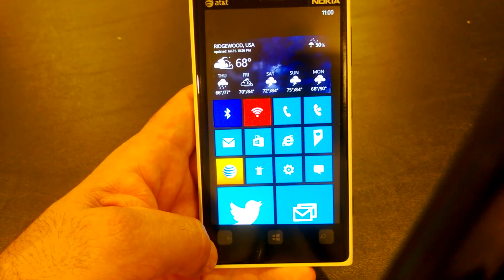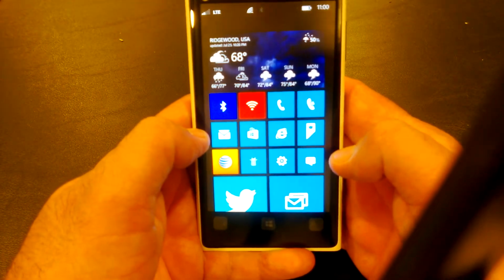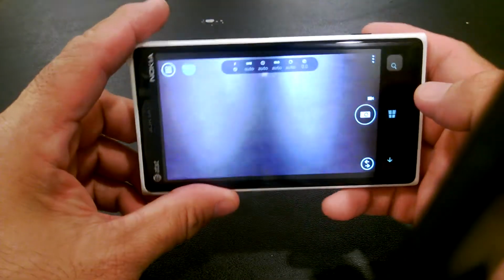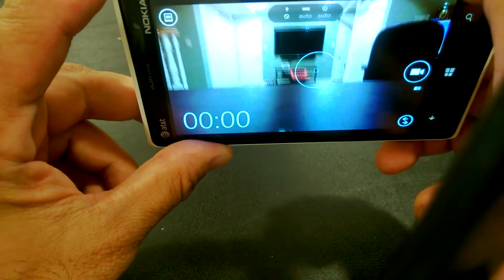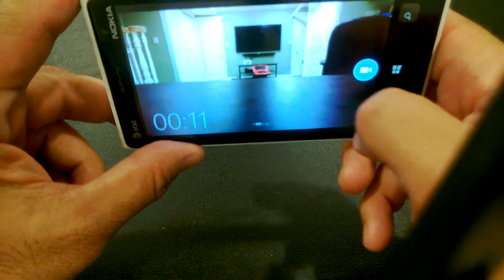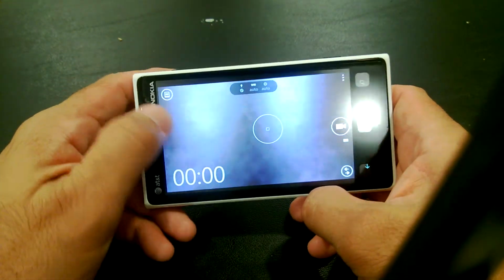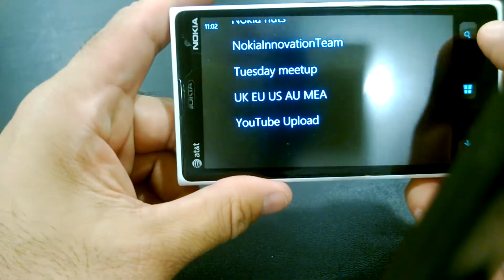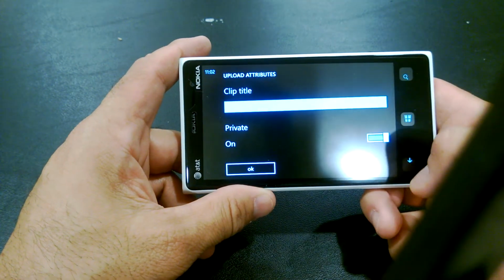YouTube Uploader Demonstrated On Lumia1020